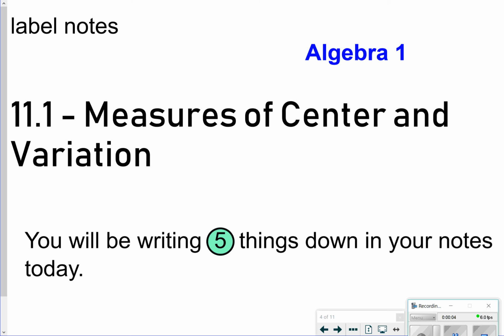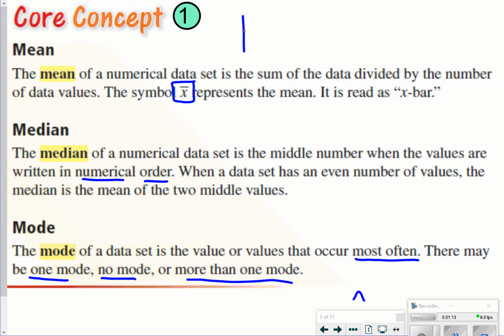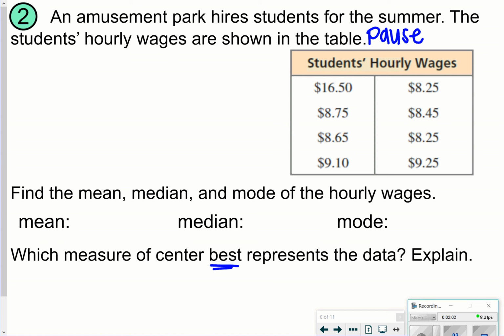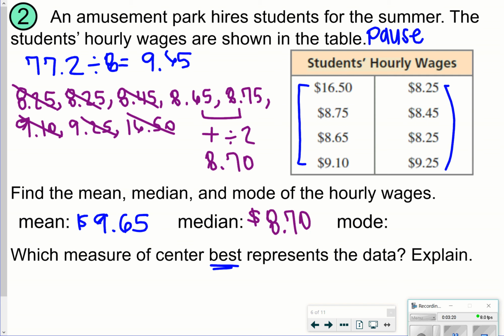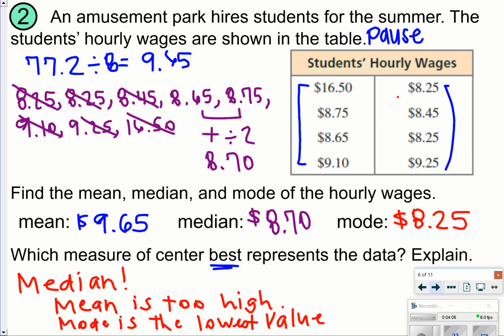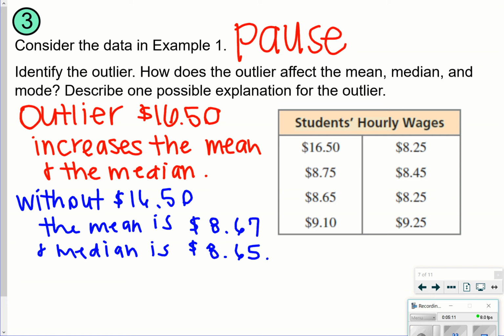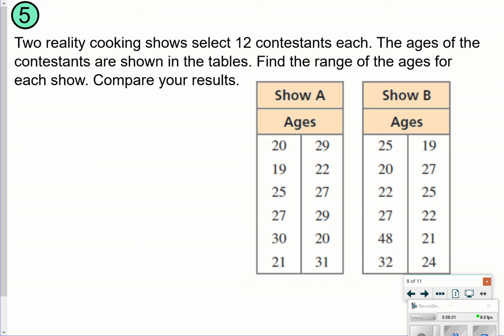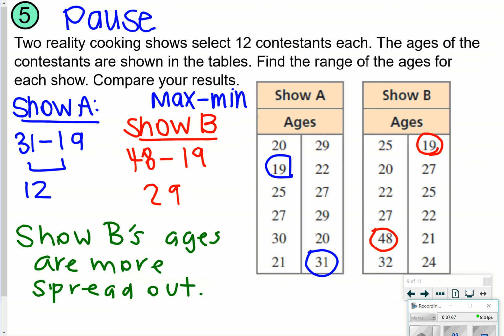11.1 Measures of Center and Variation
What is Mean, Median, Mode, and Range? Which is the best to determine a set of data?